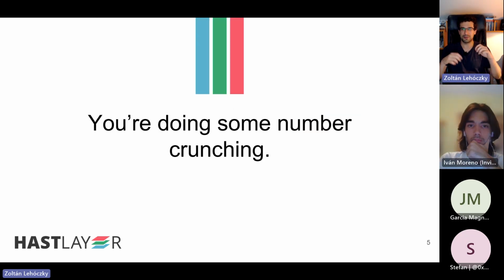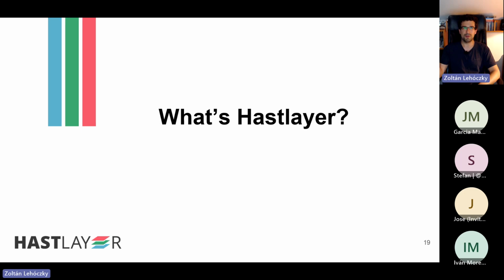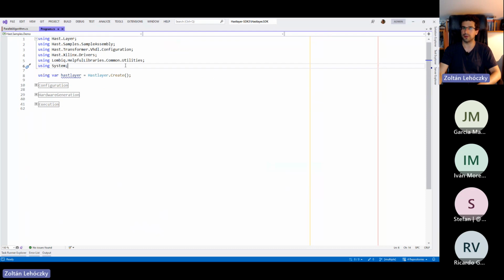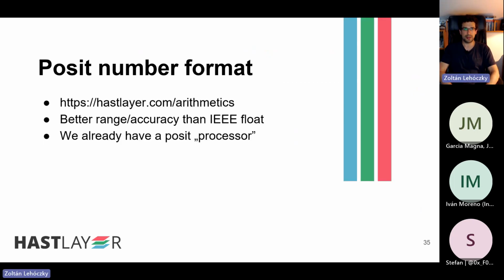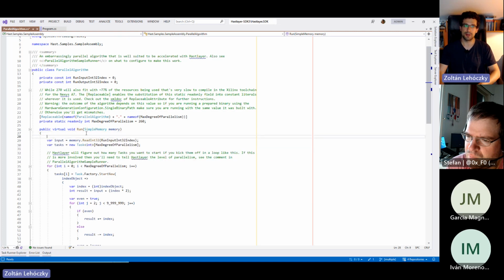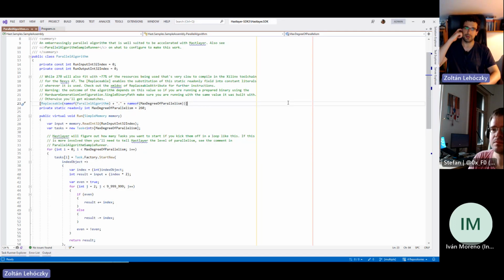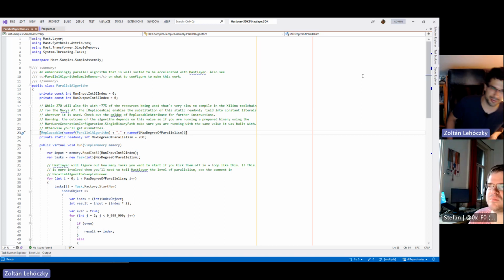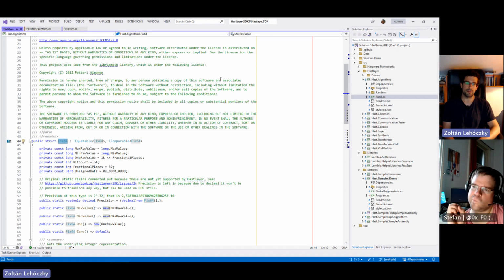Turning software into computer chips – Hastlayer